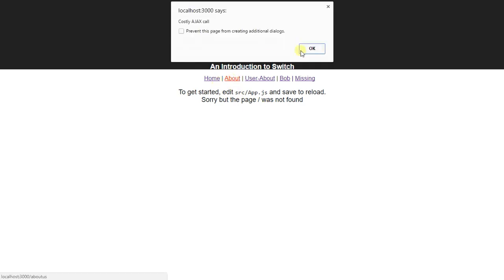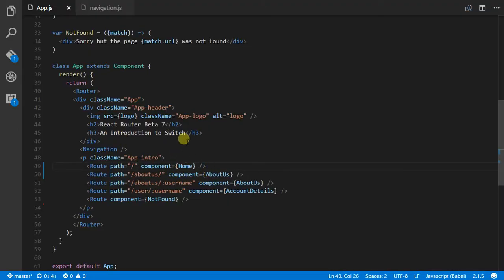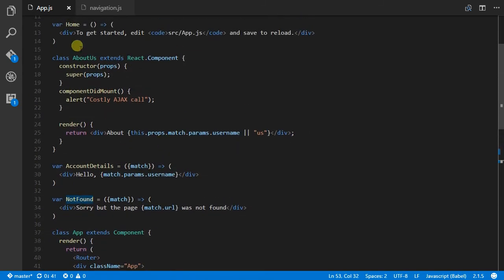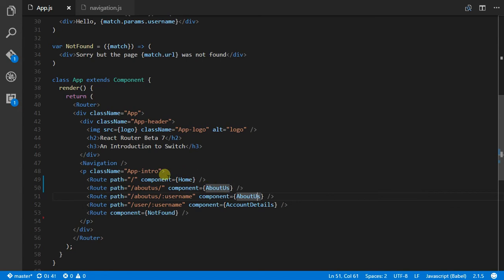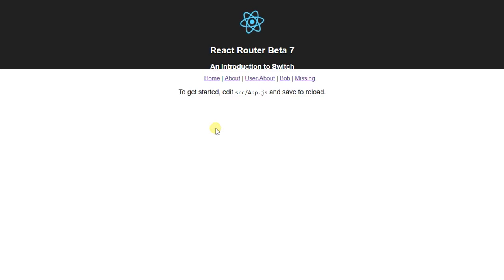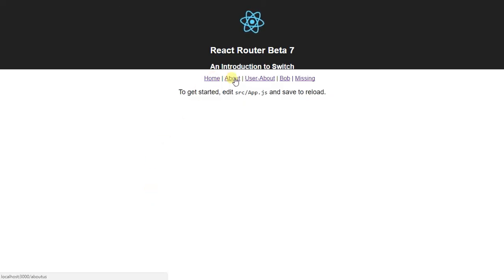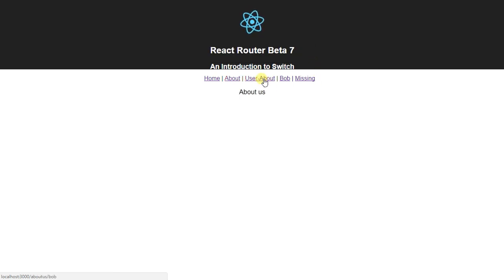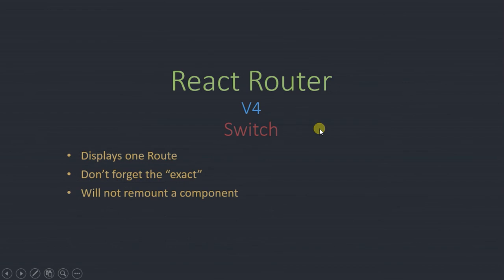Intro to React Router V4 Switch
A quick look at how to use React Router's Switch component. Including a few common problems for the first timers.